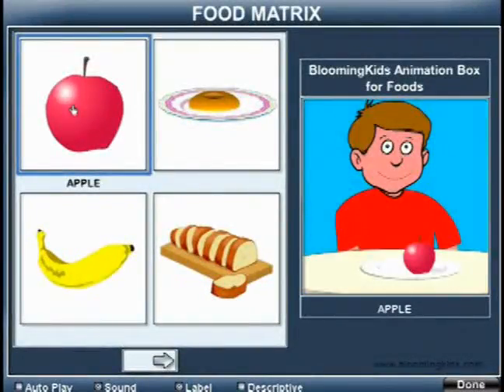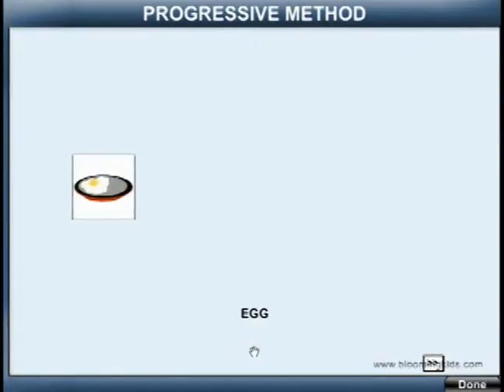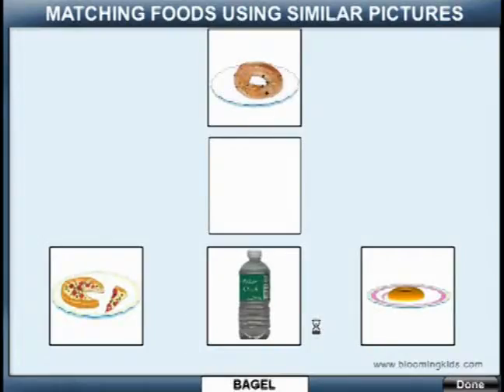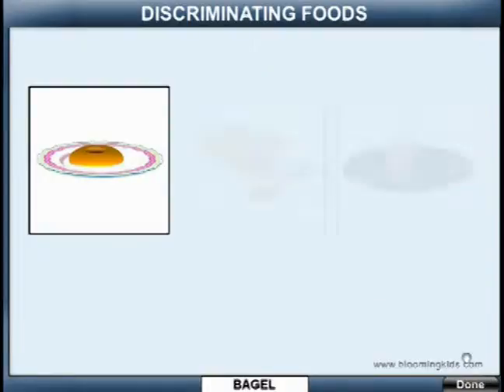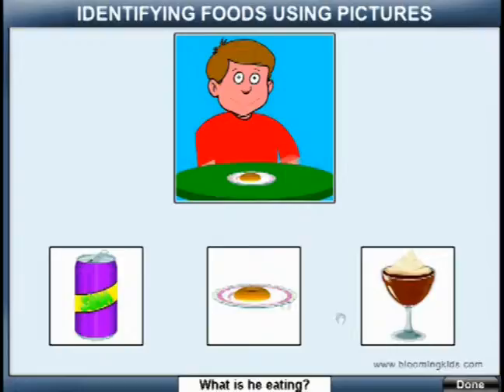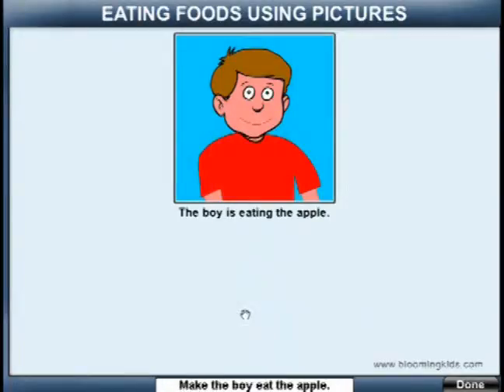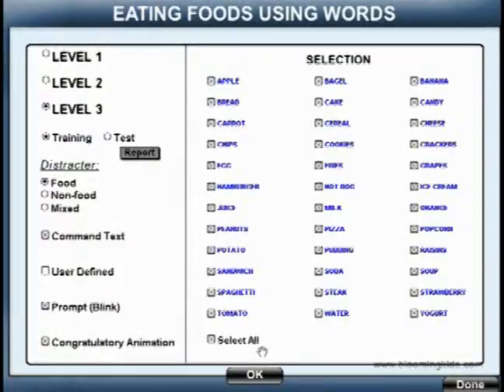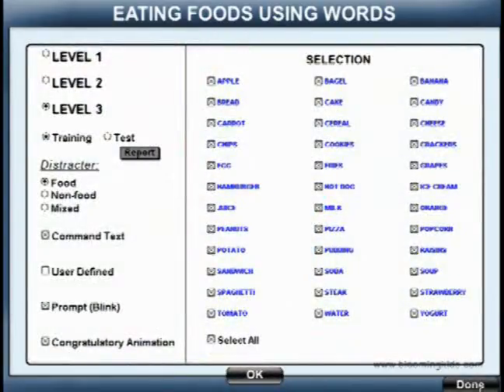Foods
The program teaches children to recognize various foods. These include Apple, Bagel, Banana, Bread, Cake, Candy, Carrot, Cereal, Cheese, Chips, Cookies, Crackers, Egg, Fries, Grapes, Hamburger, Hot dog, Ice cream, Juice, Milk, Orange, Peanuts, Pizza, Popcorn, Potato, Pudding, Raisins, Sandwich, Soda, Soup, Spaghetti, Steak, Strawberry, Tomato, Water, and Yogurt.